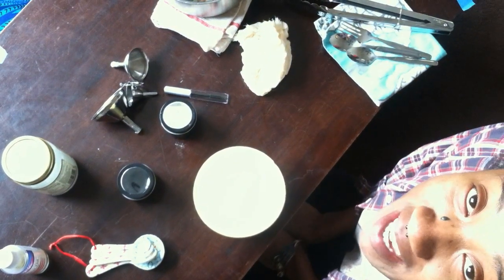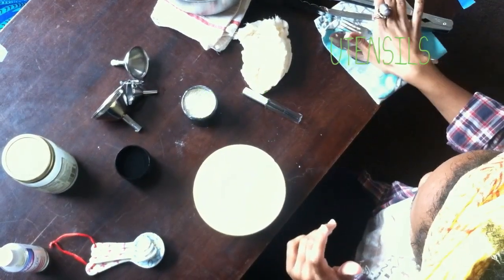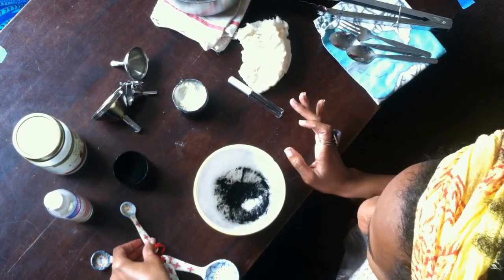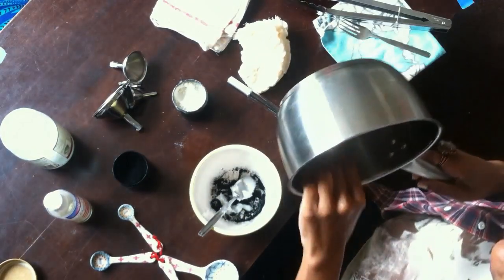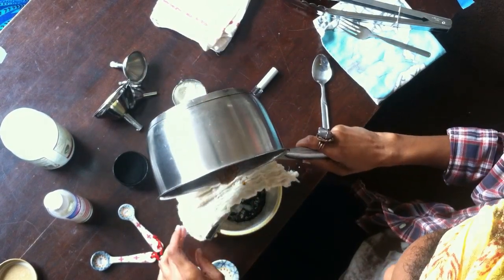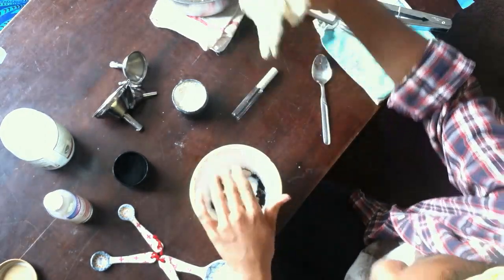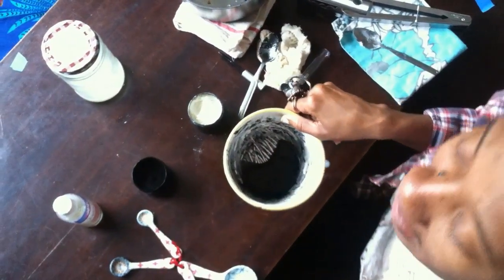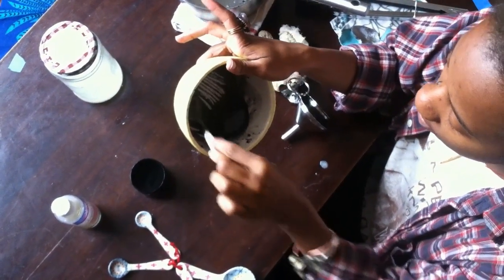Make Zero Waste Mascara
I can count on one hand the amount of times I used make up in the year before going Zero Waste. Never been big on foundations and eye shadows, but I like a bit of mascara and eye liner every now and then.

I use an old school eyeliner, which fits perfectly with the zero waste life style. After sharpening my pencil, I can place the shavings in my compost.

As for the mascara, I looked up a few homemade eyeliner recipes for some inspiration.

My recipe is in no way mastered, but here's how I make zero waste mascara.

You will need:
Empty Mascara Tube
Activated Charcoal
Bentonite Clay
Flaxseed Gel
Coconut Oil
Castor Oil
Measuring tools
Utensils

Add a 1/2 teaspoon of activated charcoal to a clean bowl.
Add 1/8 teaspoon of bentonite clay to the bowl.
Add a tablespoon of slightly melted coconut oil to the bowl and stir. (It should be a creamy substance)
Add flax gel and castor oil to the bowl and mix again.
Immediately transfer to the mascara tube with a funnel while to contents are still warm and runny.
Let it sit and cool before using.